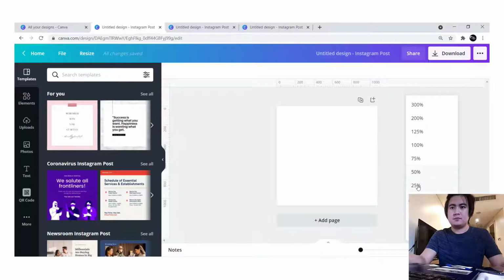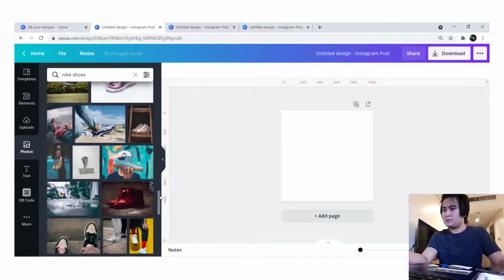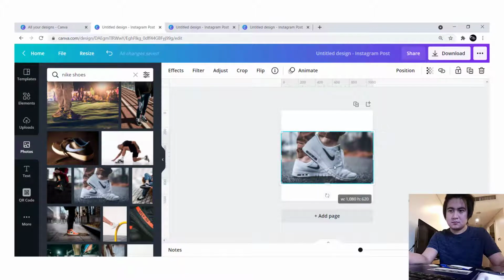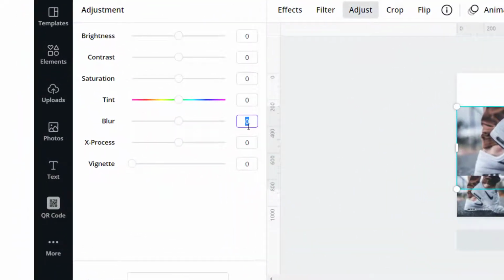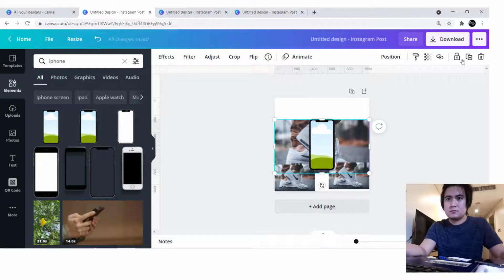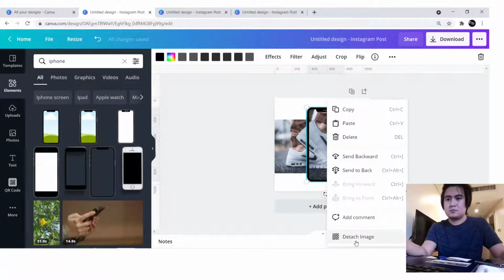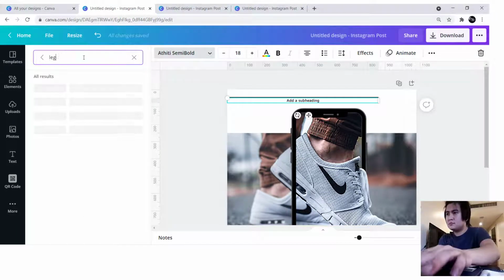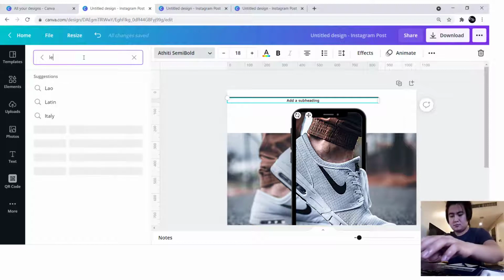Design Like a Pro in Canva 2021 - Amazing Result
I'm Jhomarie Portillo - from Canva Design Circle.
Due to the overwhelmingly positive comments and surge demands of the tutorial I've been receiving after my post in the group. I decided to make a short video tutorial on How a Design the post of Shoes With Mobile Frame Overlapping Features. Most requested Tutorial I ever received.

Please allow me to say sorry about the video. I am not good enough in Video editing as well as the voice-over.

Happy watching.

About Me
Link on my Bio
Facebook Media Buyer